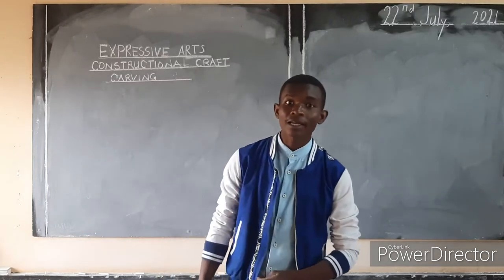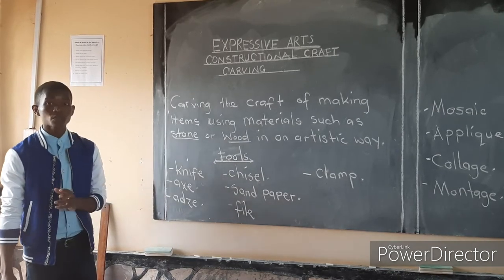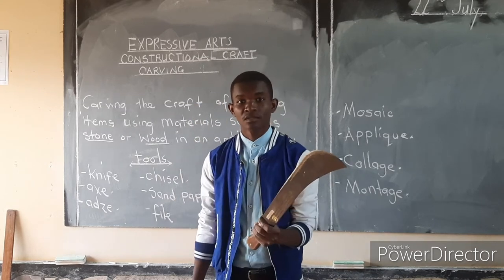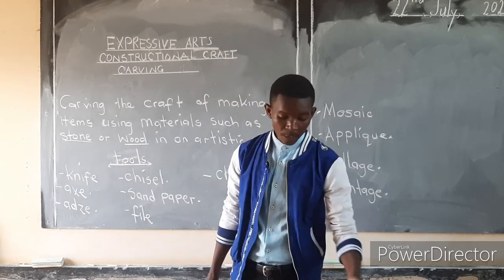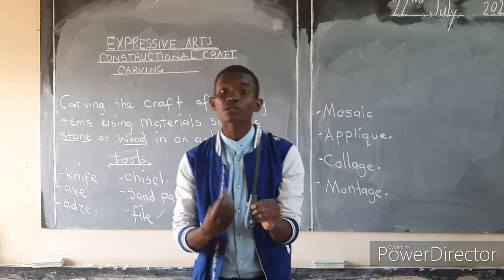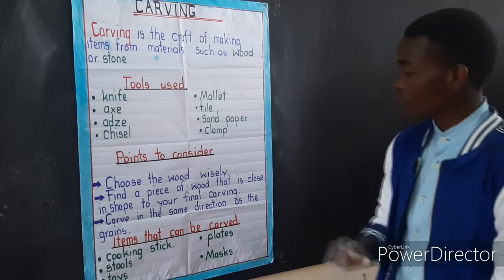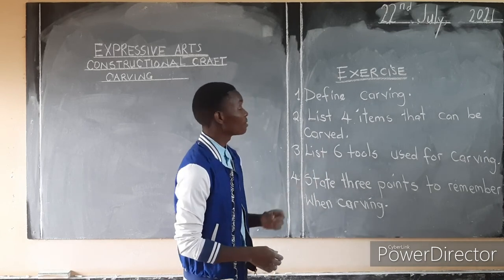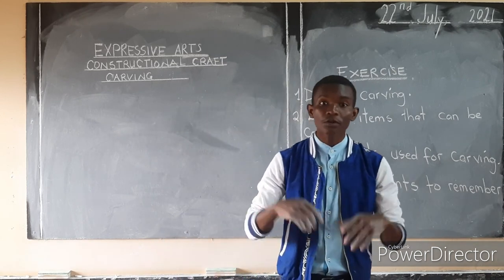Fountain School Grade Seven Expressive Arts -Carving- Tr. Kazembe